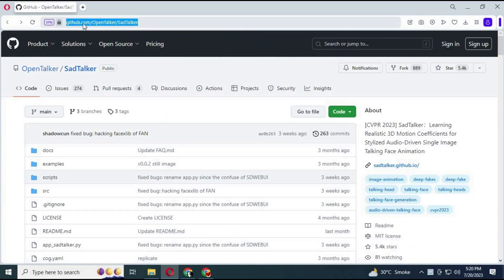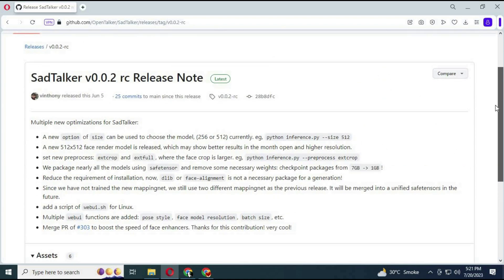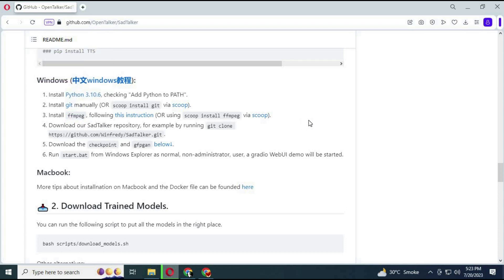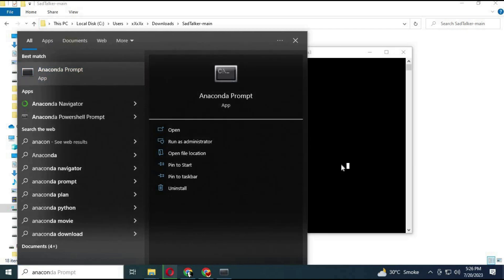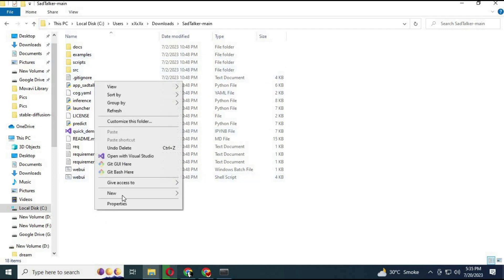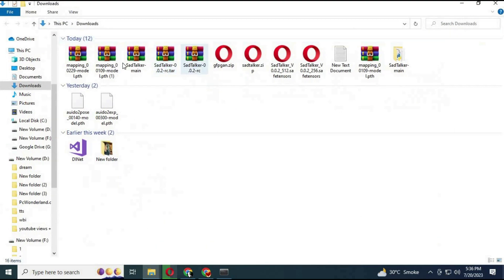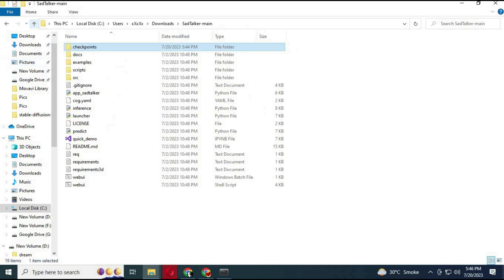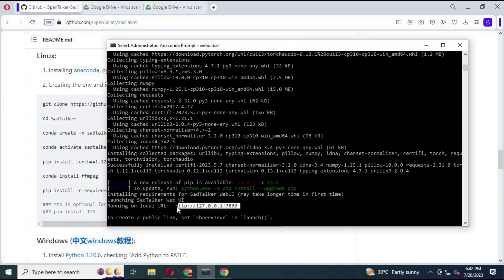No GPU, No Problem: Installing SadTalker on a Basic Computer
Looking to enhance your videos with SadTalker but don't have a GPU? No worries! This step-by-step guide shows you how to easily install SadTalker on a basic computer. Discover the power of SadTalker's audio-driven facial animation without the need for specialized hardware. Follow my simple instructions and unlock the potential of this exciting tool for your video creations. Get started today!